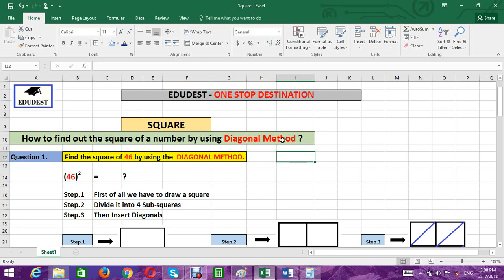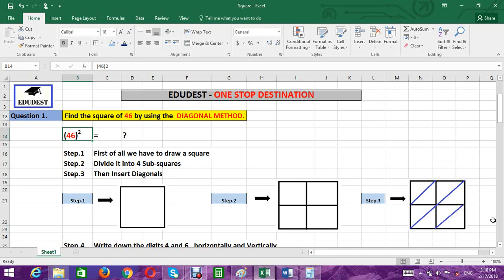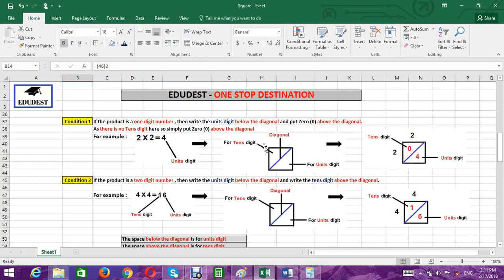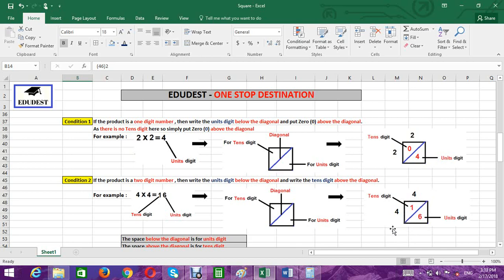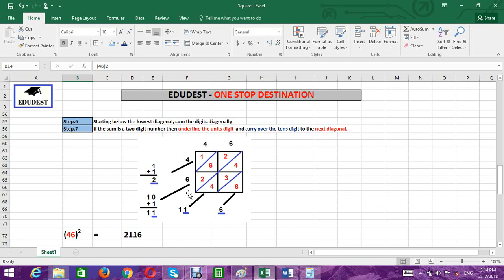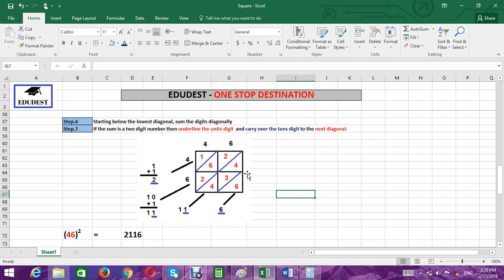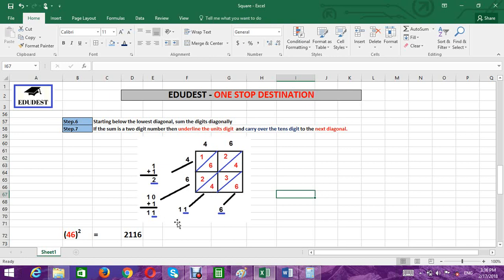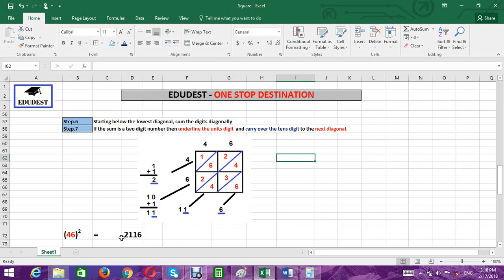Find out Square of a 2 digit number by using Diagonal Method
Math Tricks to find out Square of a 2-Digit number using Diagonal Method.